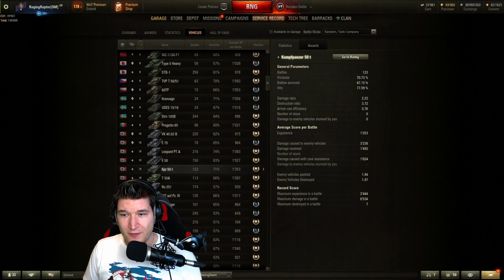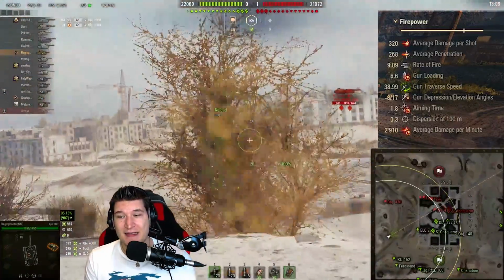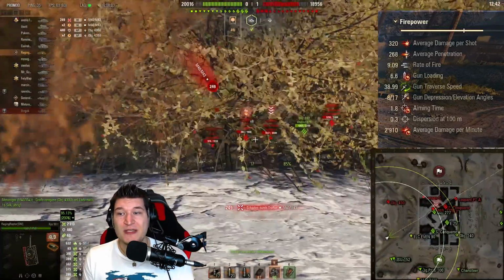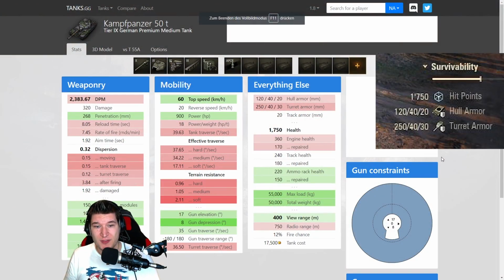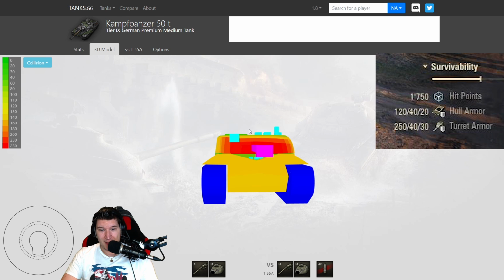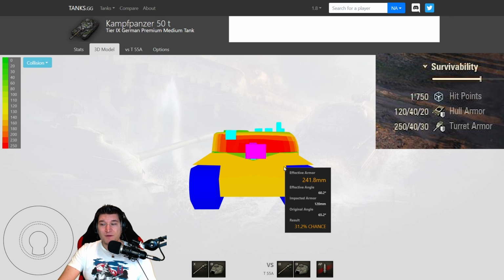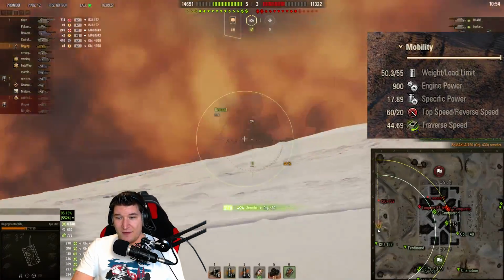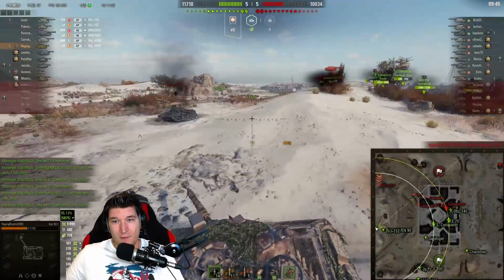Kampfpanzer 50 t Review - Tier 9 Ranked Reward Tank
Hey guys, here is my in depth Review of the Kampfpanzer 50 t, the german tier 9 ranked reward tank! Let me know what you think of this type of review and if you want to see this for new premiums as well :) Obviously I can't 3 mark all the tanks all the time, but for this one it was really a good call in my opinion.